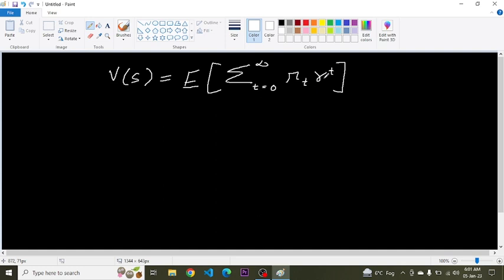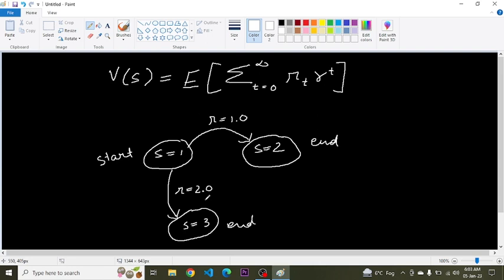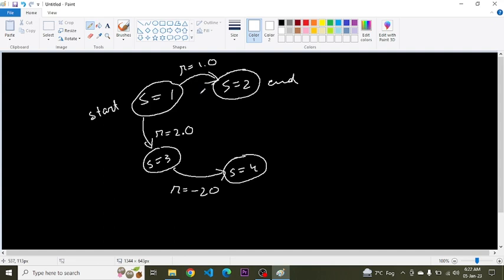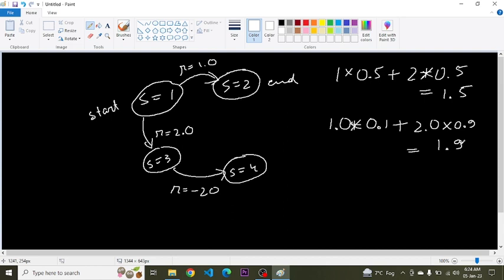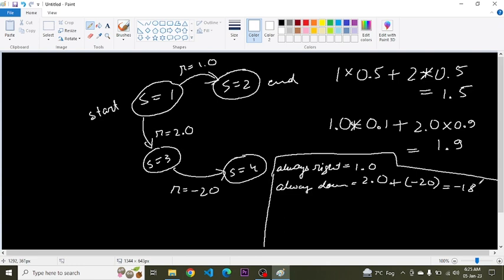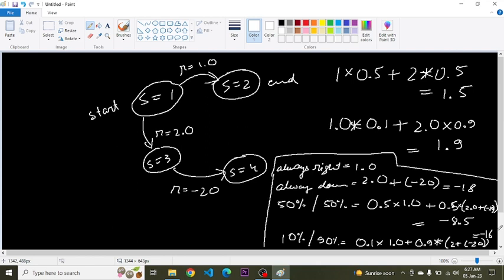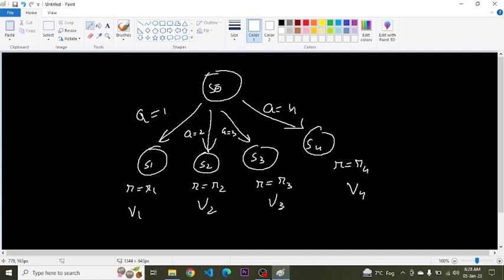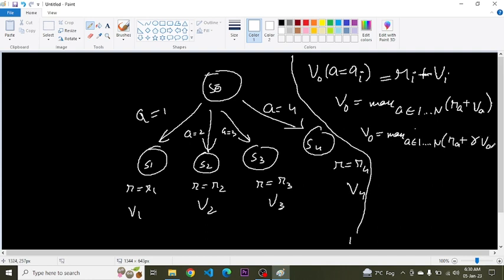Value Iteration Method | Q - learning | Part-1 | Reinforcement Learning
Hello Guys, this video covers complete explanation on value iteration method and Q-learning in reinforcement learning so please pay attention and make notes and do comment if you didn't understand anything.